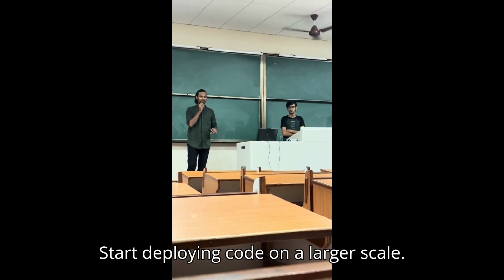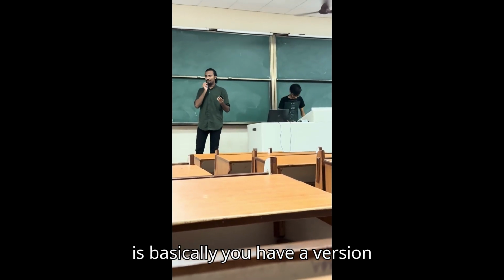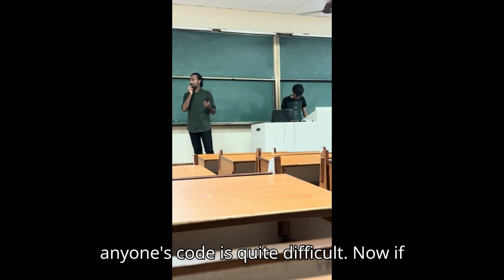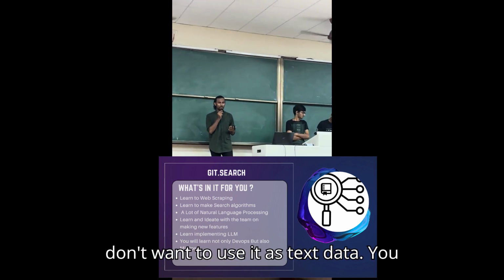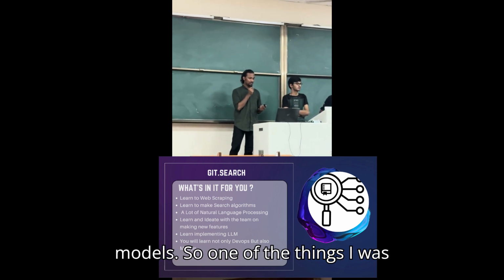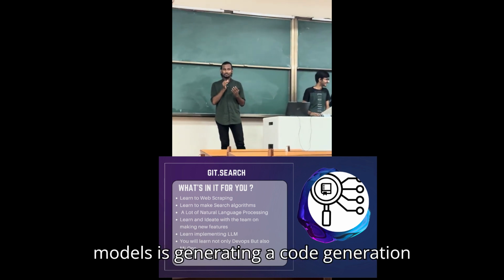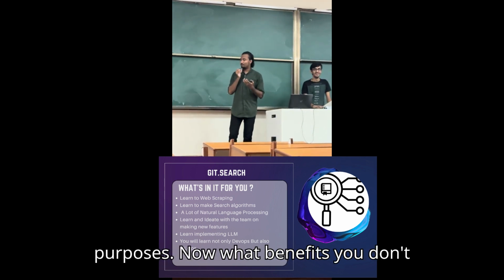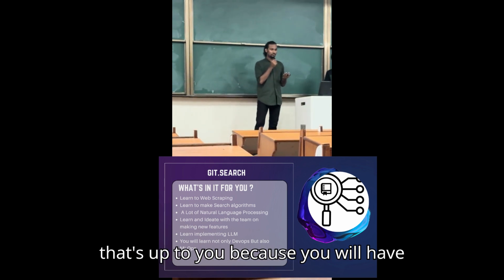git.search Orientation Video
I am a strategist for the CFI Webops and Blockchain. As part of my tenure, I am doing this project. My plan with this project is to eventually convert it into a start-up.